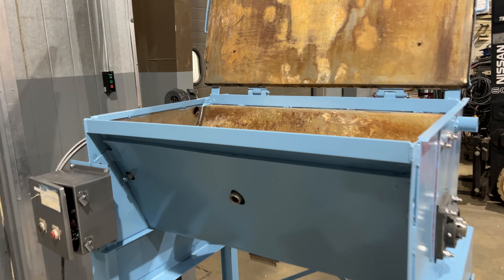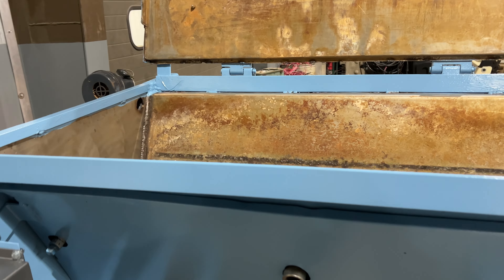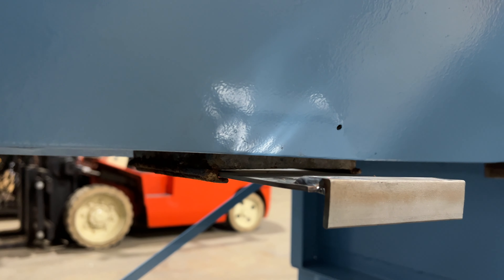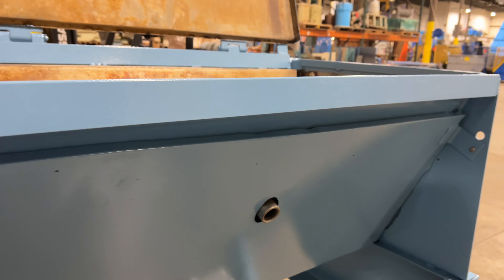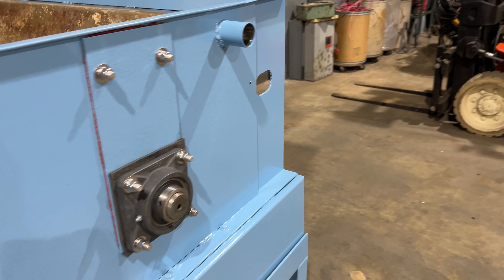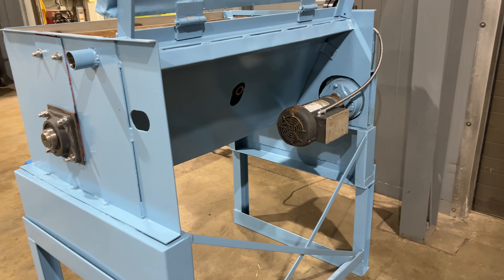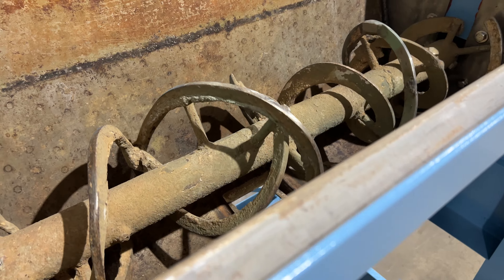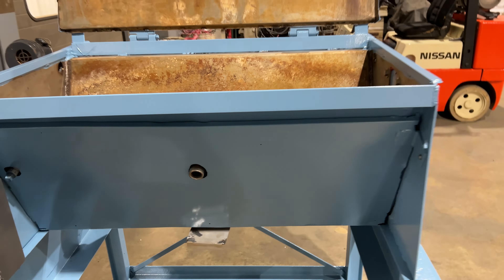CONREC MODEL 25046S STEAM HEATED BATCH SLUDGE DRYER SL2271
Serial-Num 91188
Inventory SL2271
Manufacturer Conrec
Tested By EF
Model 25046S
Style Batch
Overall-Size 48"L x 60"W x 58"H
Sludge Dryer Style Batch
Volts 110/230
1.50 HP Motor. 3-6 Hour Dry Time. 4 Cu' Capacity. Tested.
ID: 24"L x 46"W x 20"H

Lanco LLC
665 10 Mile NW